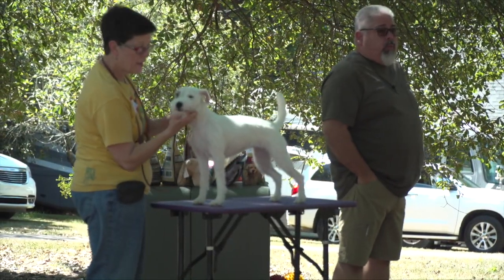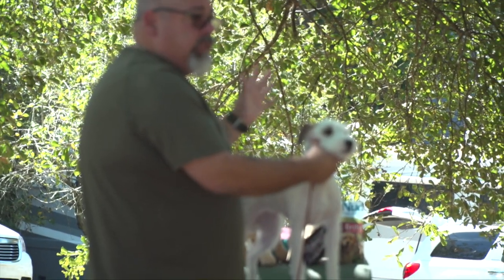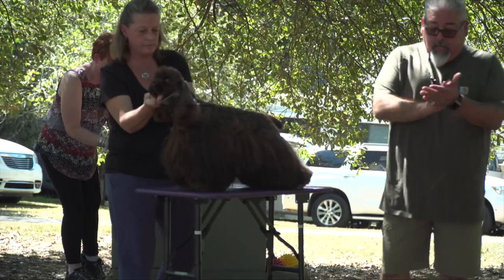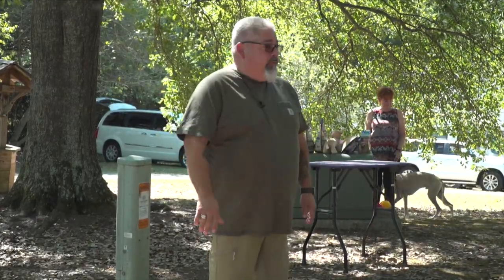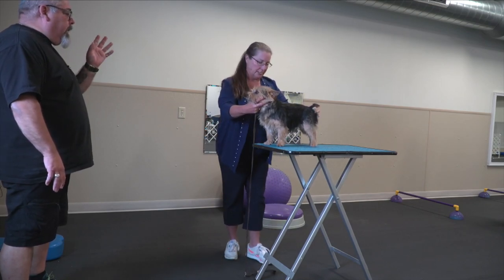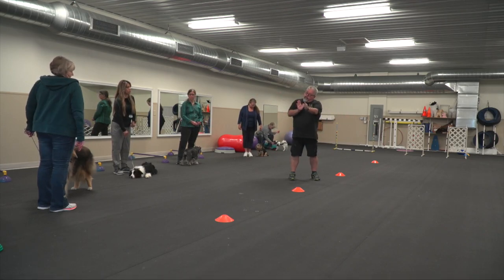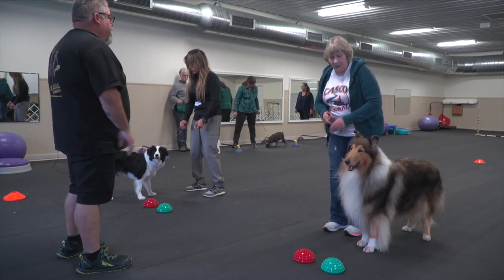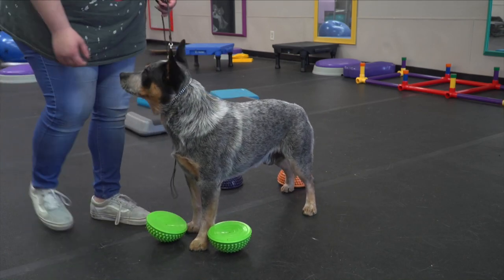Stacking & Presenting Dogs for the Exam (With Eric Salas)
Presenting dogs in a way that helps the judges easily find your dog is a true art. There are many challenges people face like; improper foot placement, not standing for the Judge, lack of expression, not using ears or tail correctly. The list goes on and on. Eric Salas of Eric Salas Workshops demonstrates in detail training tips and techniques that will prevent these problems and teach you how to train the most stubborn dogs.

Than you